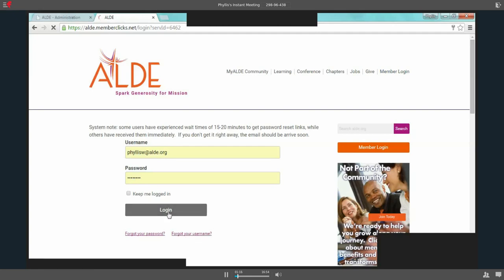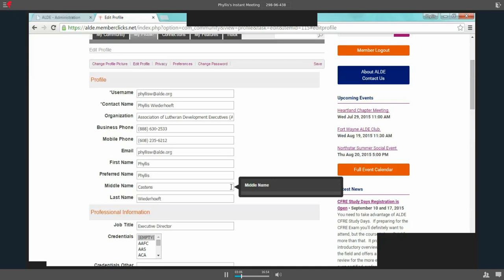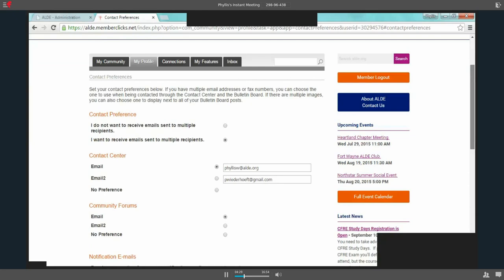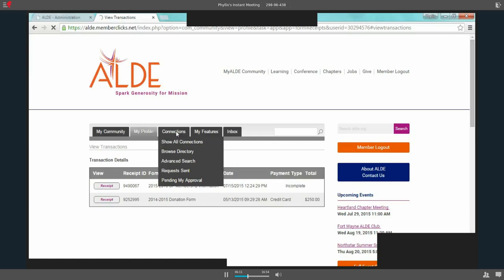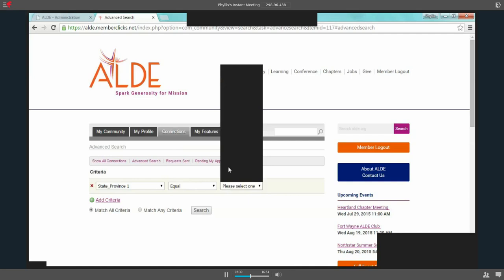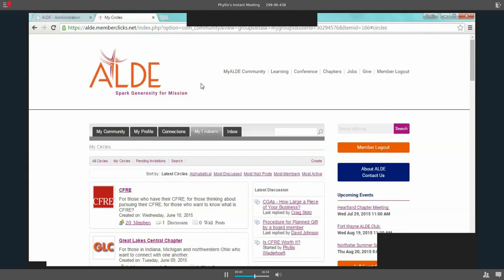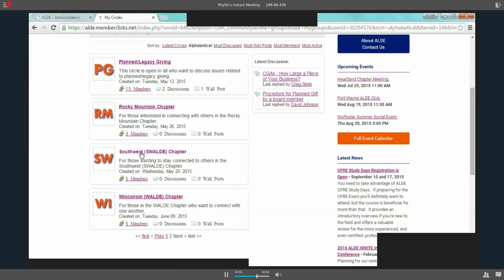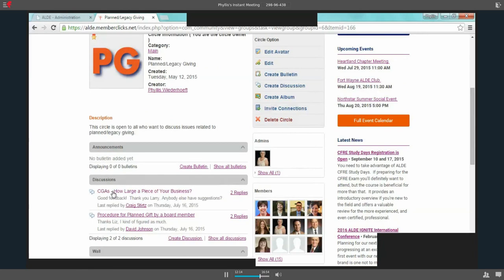ALDE Website Training